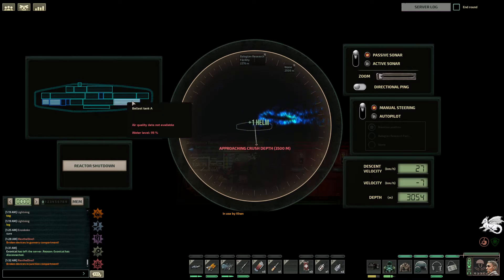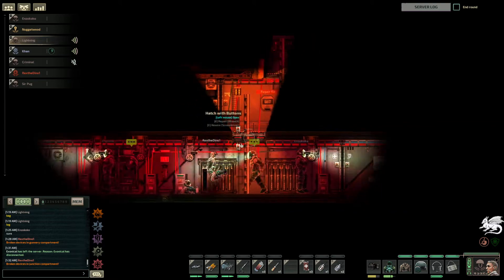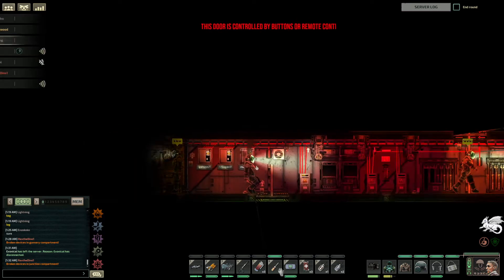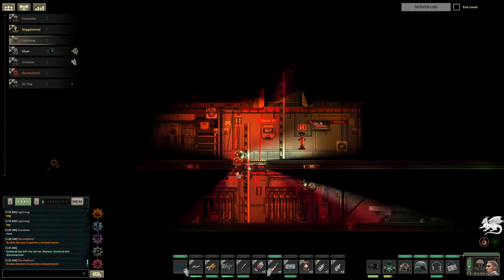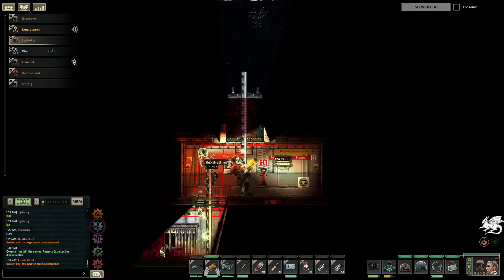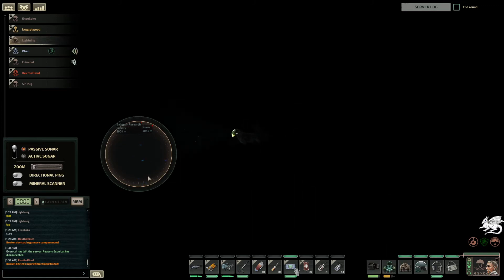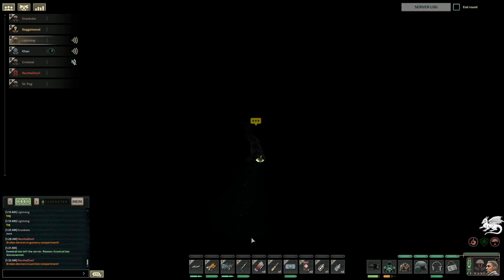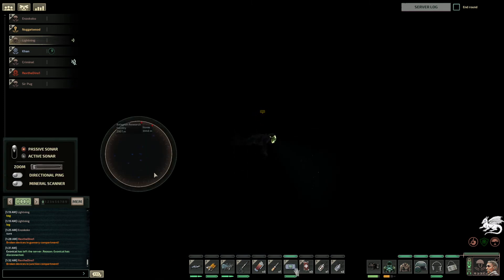Dodging crush depth (PVP